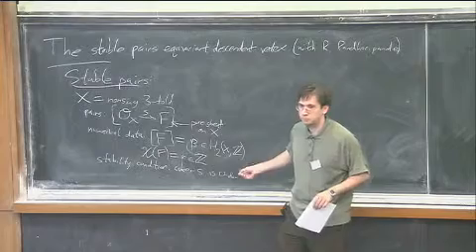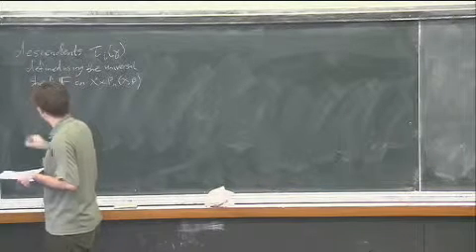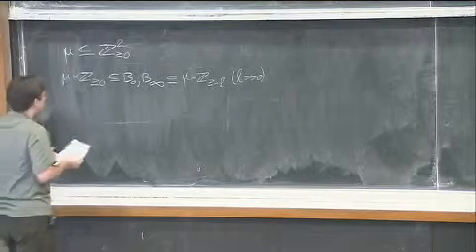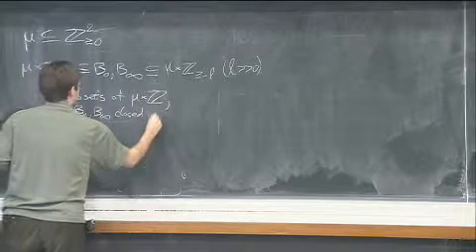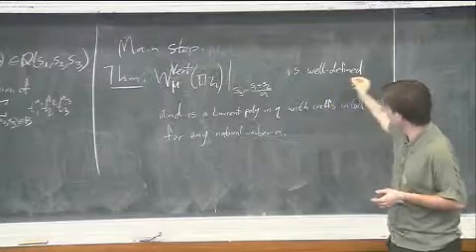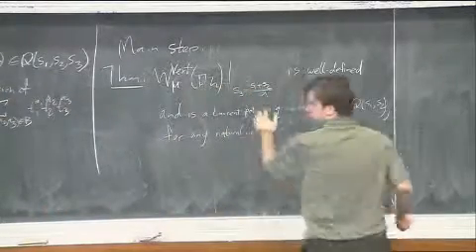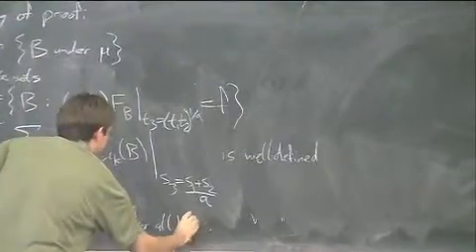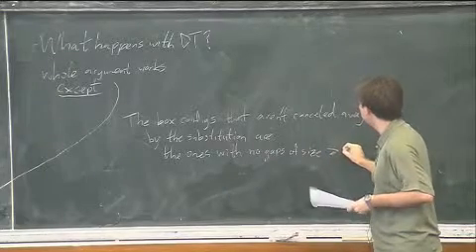Aaron Pixton - The stable pairs equivariant descendent vertex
The counting function associated to the moduli space of stable pairs on a 3-fold X is conjectured to give the Laurent expansion of a rational function. For toric X, this conjecture can be proven by a careful grouping of the box con gurations appearing in the stable pairs equivariant descendent vertex. I will describe this approach and then say a little about how it might also be used to study the Donaldson-Thomas vertex. This talk presents joint work with Rahul Pandharipande.